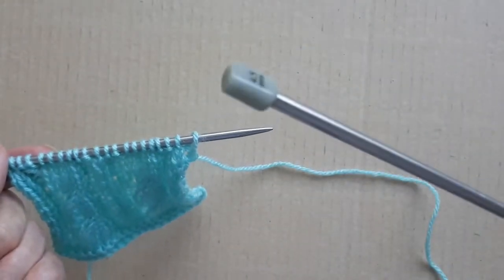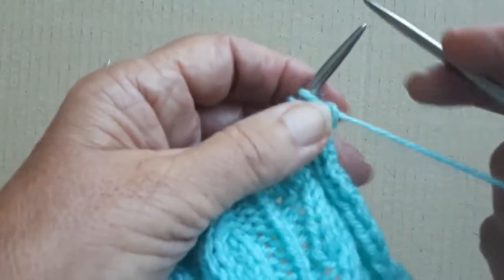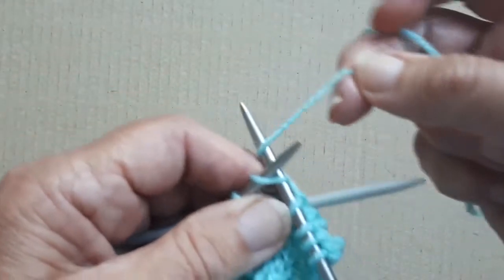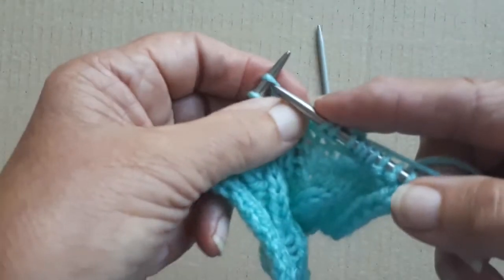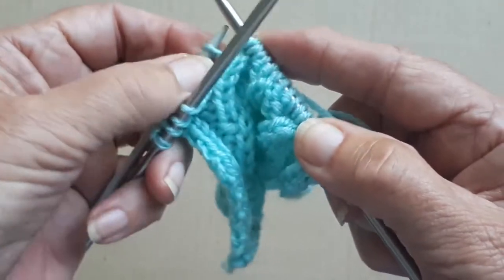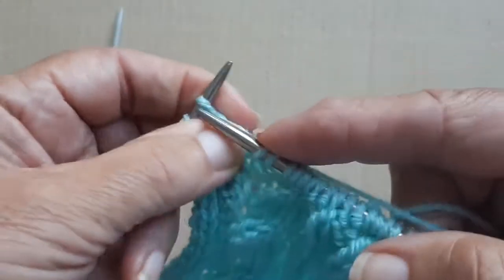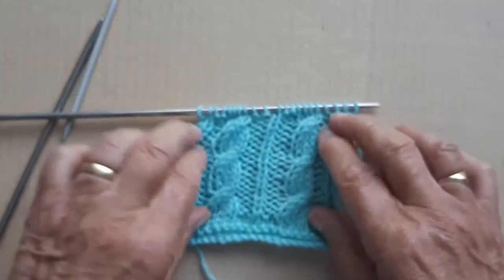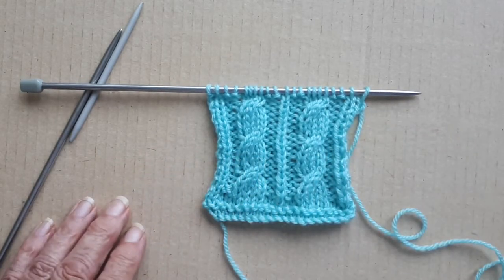#19 How to Knit a Cable Panel, Knitting For Beginners, Sheila's Just Knitting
Learn how to knit the easy way, how to knit a 2x2 cable panel